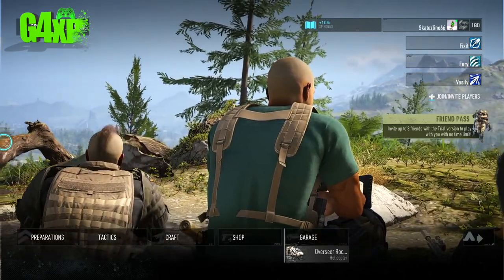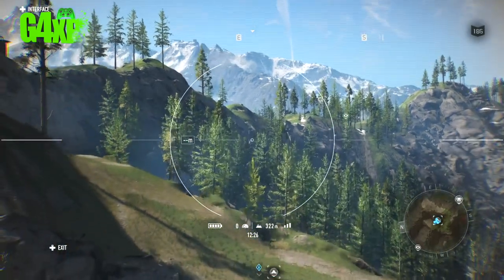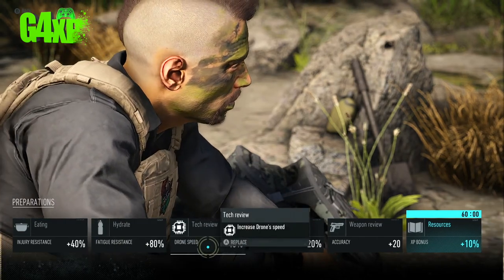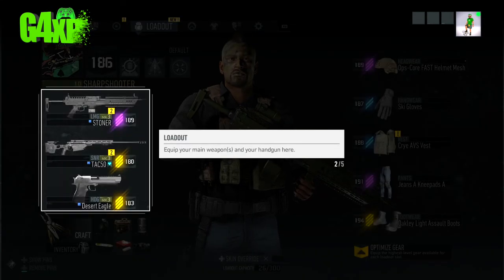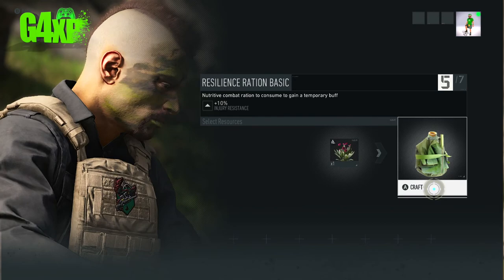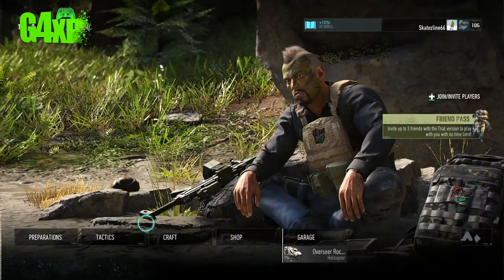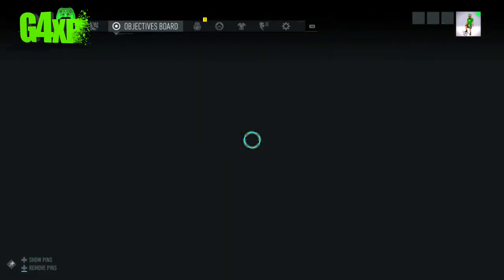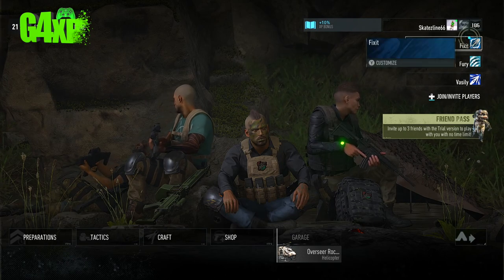Ghost Recon Breakpoint | Tips & Tricks | BIVOUAC BASICS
Some guides tip and tricks for Tom Clancy's Ghost Recon Breakpoint

Tom Clancy's Ghost Recon Breakpoint (commonly referred to as Ghost Recon Breakpoint) is an upcoming online tactical shooter video game developed by Ubisoft Paris and published by Ubisoft.

It is due to be released worldwide on October 4, 2019, for Microsoft Windows, PlayStation 4 and Xbox One and in November 2019 for the Google Stadia.[2] The game is the eleventh installment in the Tom Clancy's Ghost Recon franchise and is a narrative sequel to the 2017 video game Tom Clancy's Ghost Recon Wildlands.

I am also very happy to get some gameplay in with other gamers , so you can add me on Xbox Gamertag:G4XP